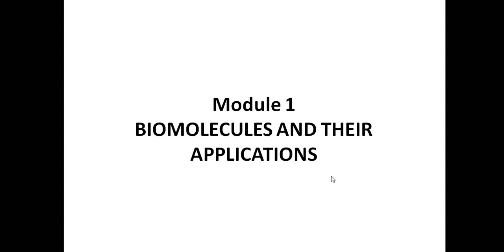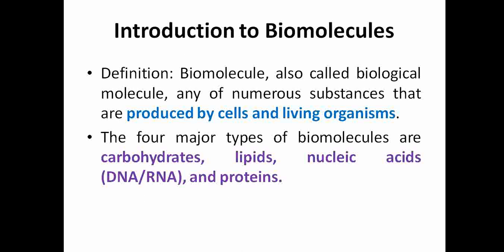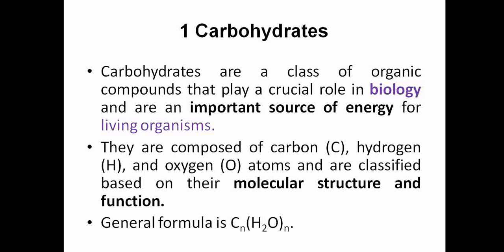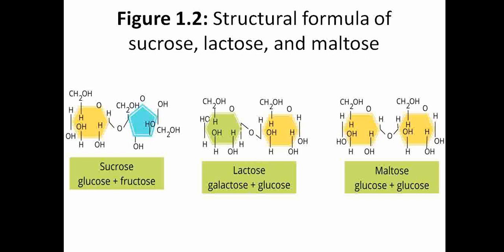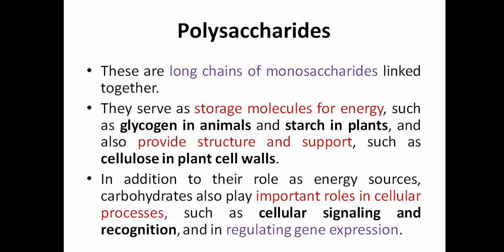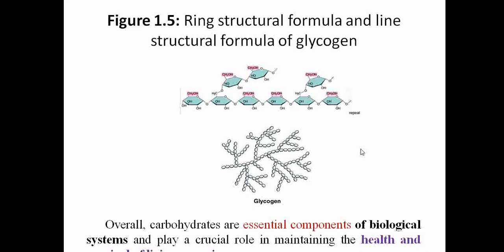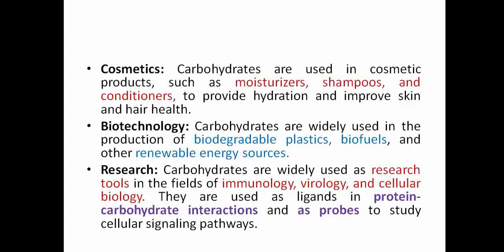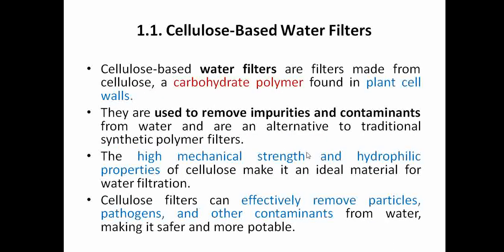Biology for Engineers, BBOK407, Module 2 Carbohydrates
Biology for Engineers, Module 2 Carbohydrates